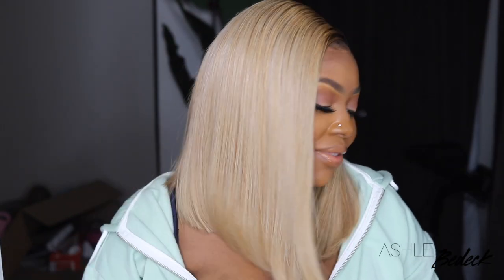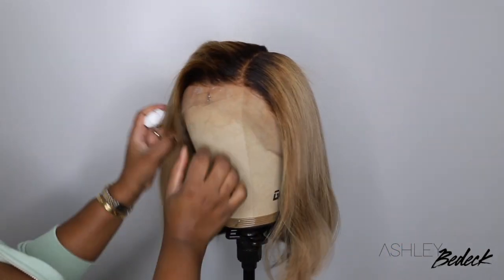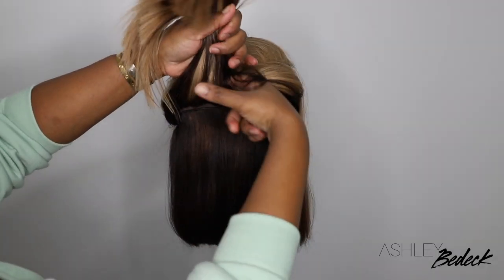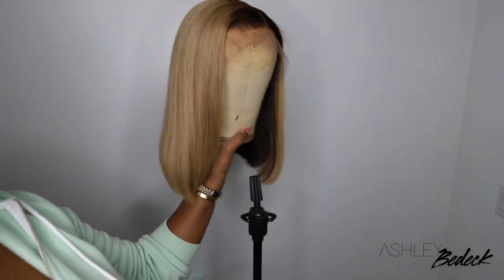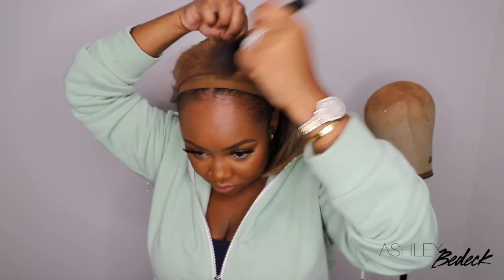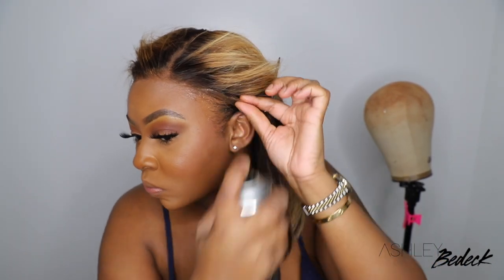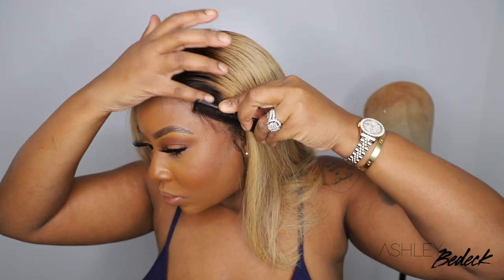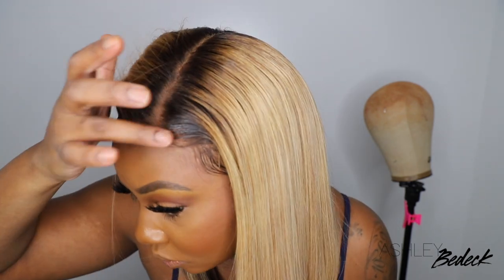🔥 Easy Ash Blonde 👱🏾‍♀️ BOB Wig Tutorial 🔥 | ft. RPG SHOW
No glue / No bleaching/upgraded Pre-plucked hairline
tinted transparent Swiss lace
6 inches parting

▷PRODUCTS USED:
Wig Head
Wig Tripod
Electric Hot Comb
Blow Dryer
Flat Iron
Heat Protectant
Edge Control

▷ SEND ME STUFF:::
Ashley Bedeck

♡ SMOOCHES ♡